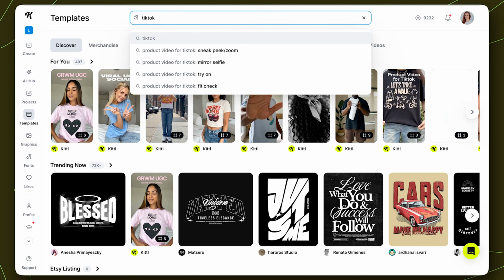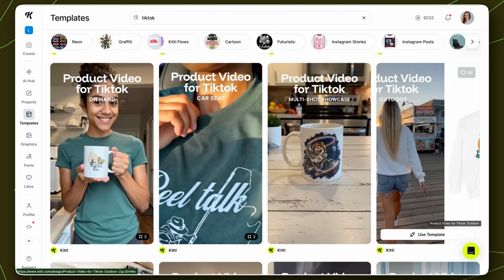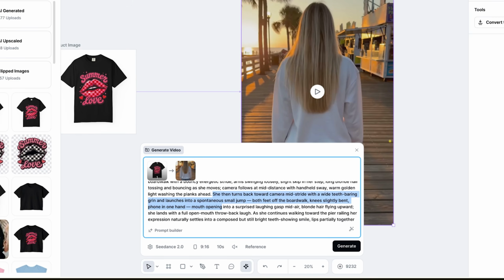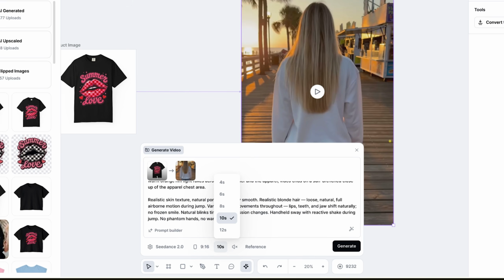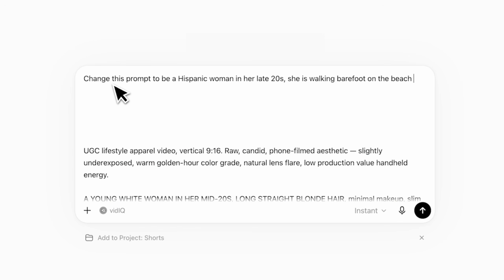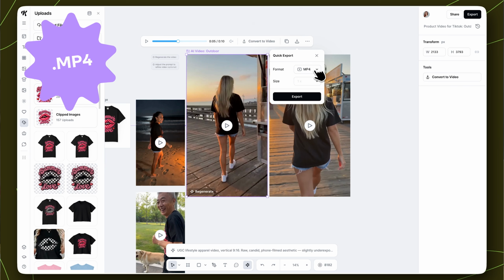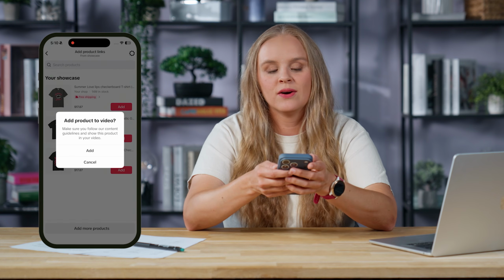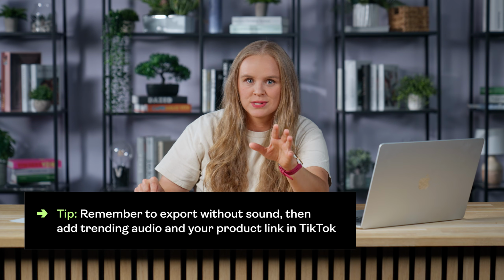POD Hack: 10 TikToks in ONE HOUR With Kittl AI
There’s a new way to get product videos!

In this video, I’ll show you how to turn a Printify mockup into TikTok-ready product videos with Kittl. No samples. No filming. No phone.

By the end, you’ll know exactly how to batch 10 videos in an hour: picking the right template, dropping in your mockup, tweaking the AI prompt, choosing a model that saves your tokens, and the ONE thing you should never do that quietly kills your reach.

📌 Your next steps:
- Grab the link, sign up, use code PRINTIFYMONTH
- Search “TikTok” in Templates
- Drop in your Printify mockup
- Choose a model and settings
- Export WITHOUT sound
- Add trending audio + your product link
- Then do it again tomorrow 🔁

👇 Jump to what you need:
00:00 How to make money on TikTok Shop
01:45 Getting started with Kittl (+ Kittl discount codes)
02:48 Kittl video templates for TikTok Shop
03:56 How to generate a video with Kittl
06:25 Using ChatGPT to refine prompts
07:42 How to post shoppable videos on TikTok
08:14 How to make 10 TikTok videos in an hour